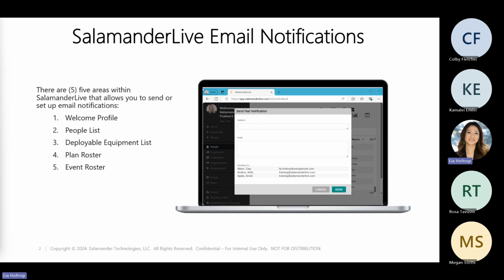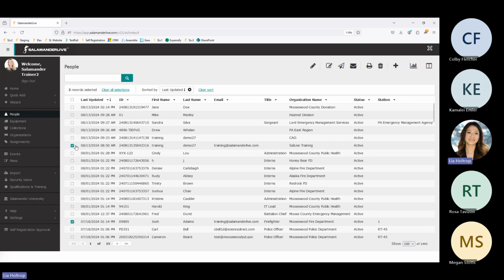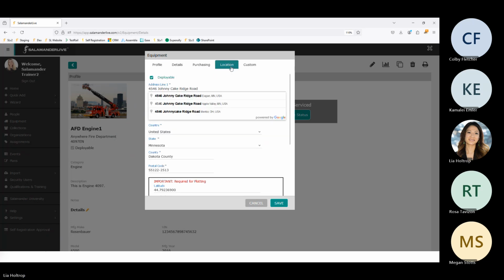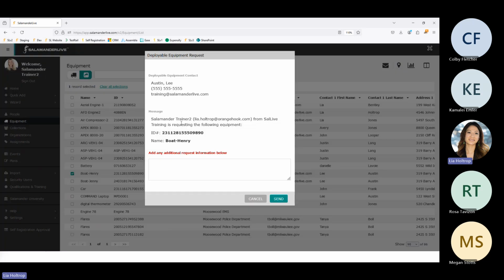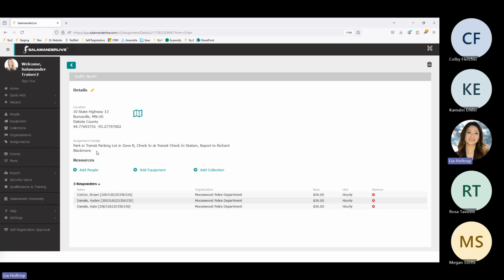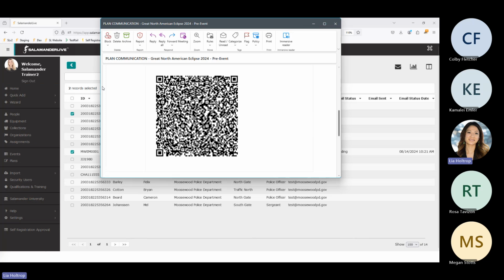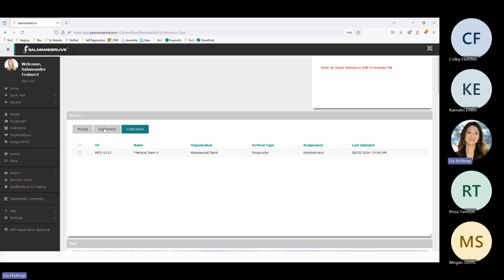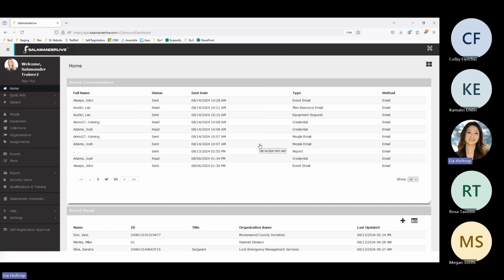Email Communication Tools in SalamanderLive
In this training, we look at the various ways to send email communications directly from SalamanderLive.